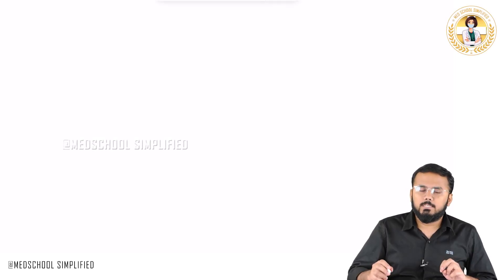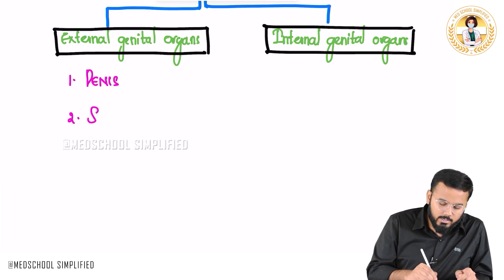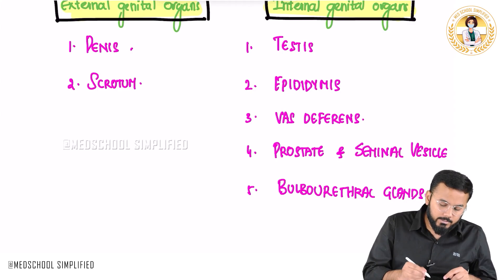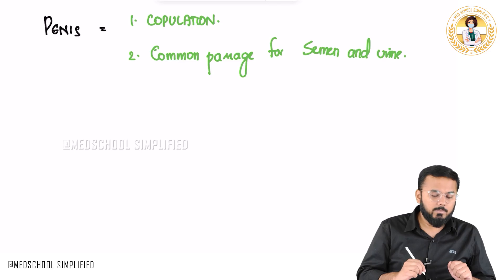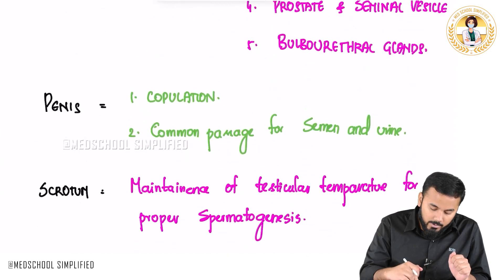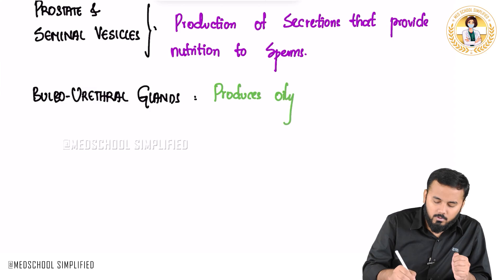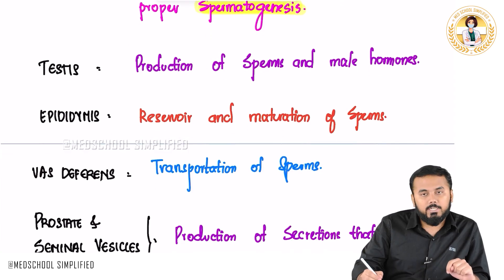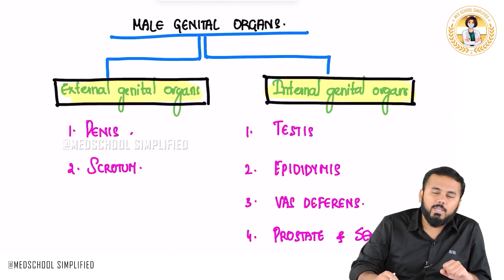57. Male Genital Organs Anatomy | Intro to Reproductive System | NEET PG | USMLE | FMGE | MBBS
Male Genital Organs Anatomy | Intro to Reproductive System | NEET PG | USMLE | FMGE | MBBS

The male genital organs form a vital component of the male reproductive system, responsible for the production, storage, nourishment, and delivery of spermatozoa, as well as the synthesis of male sex hormones — primarily testosterone 💥. Anatomically, they are categorized into external and internal genital organs. The external genitalia include the penis 🍆 and scrotum — structures visible outside the body and crucial for sexual intercourse and thermoregulation of the testes 🌡️. The internal genital organs consist of the testes, epididymis, vas deferens, seminal vesicles, ejaculatory ducts, prostate gland, and bulbourethral (Cowper’s) glands 🔍.

These structures work together in a finely coordinated system:
• The testes produce sperm and hormones 🎯
• The epididymis stores and matures sperm
• The vas deferens transports sperm during ejaculation
• The seminal vesicles and prostate contribute fluid that nourishes and protects sperm, forming semen
• The penis acts as the copulatory organ, allowing sperm delivery into the female tract 🚹

Understanding the anatomical layout, duct system, neurovascular supply, and clinical correlates (like hernias, hydroceles, torsion, and prostatic diseases) is crucial in surgery, urology, and reproductive medicine 🩺. This introduction sets the stage for mastering the entire male reproductive system — both normal structure and clinical relevance 💯🧬.